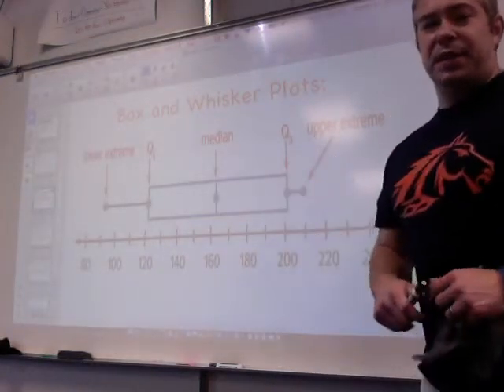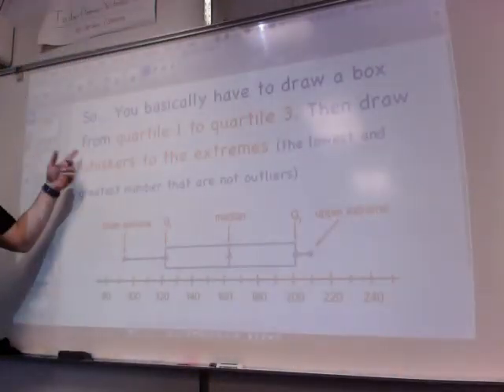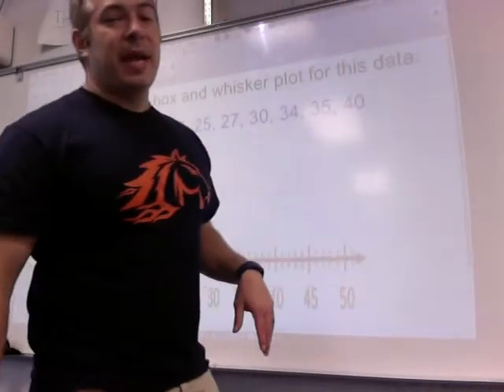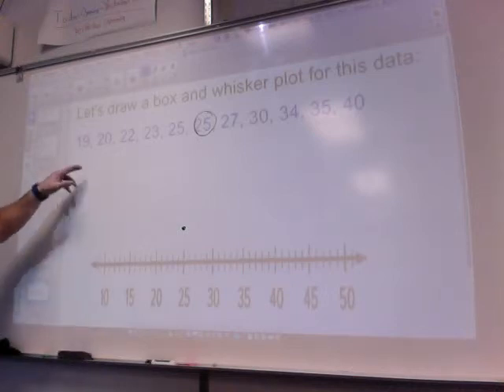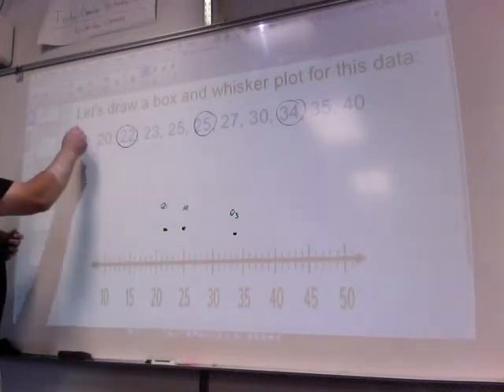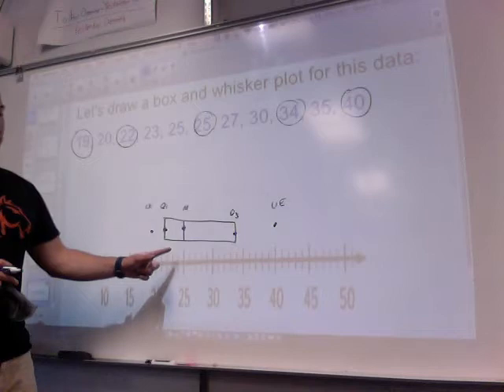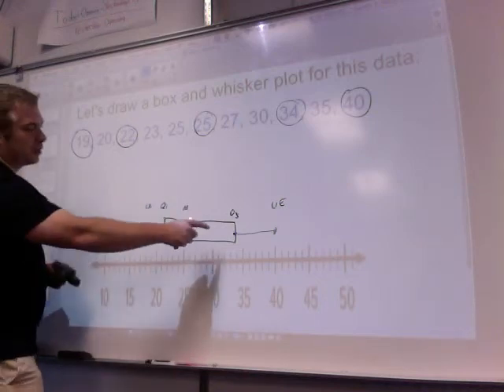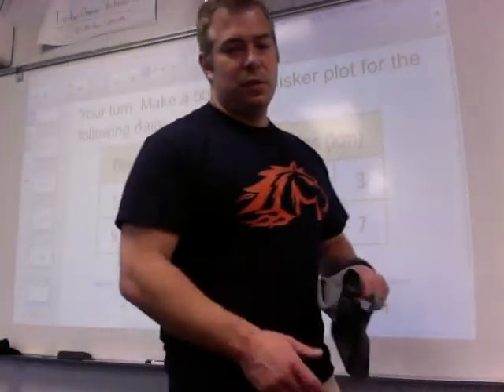Mr. Murphy, Morgan Road, 12.3 Math